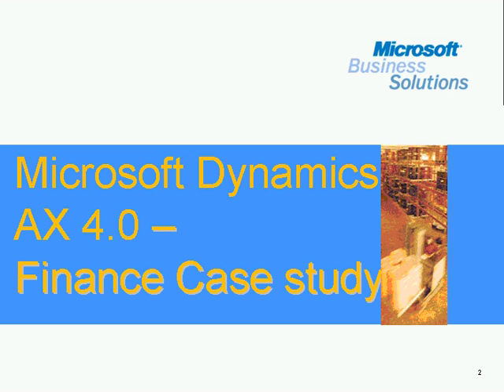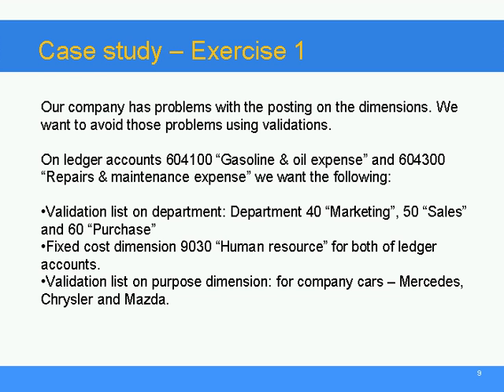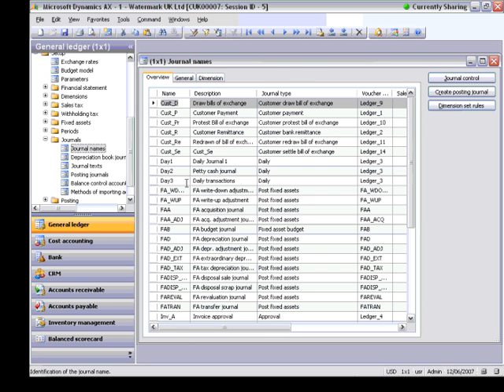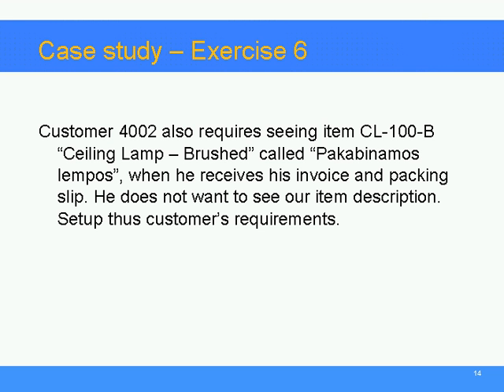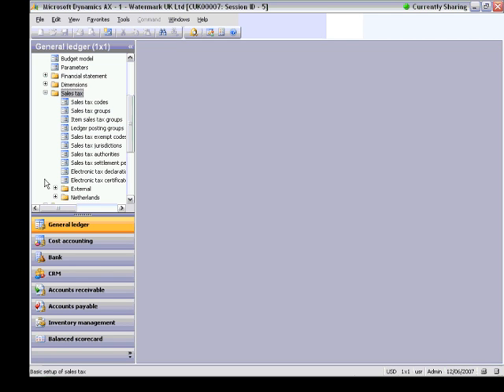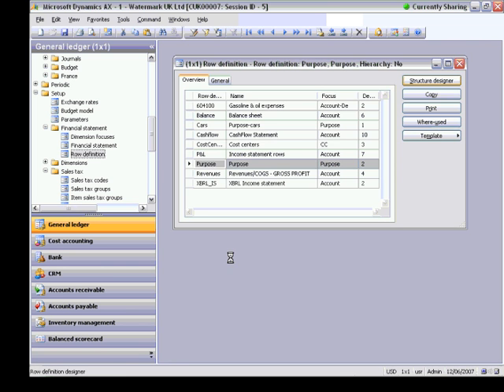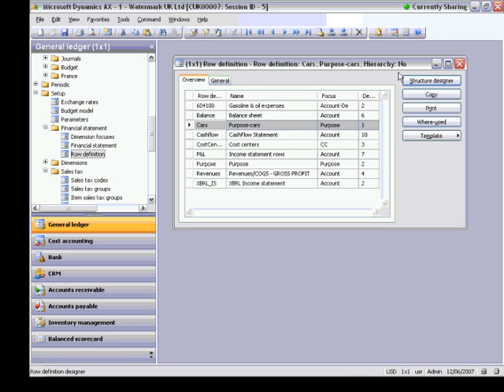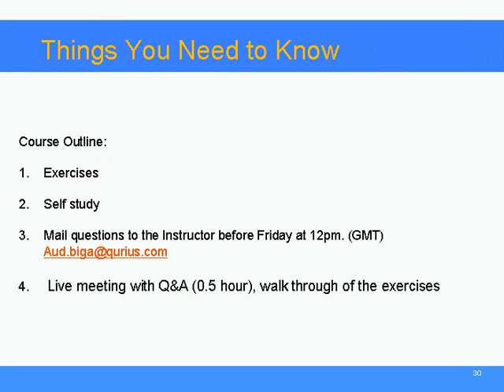AX Remote Training Program RTP -- FINANCE Week 5